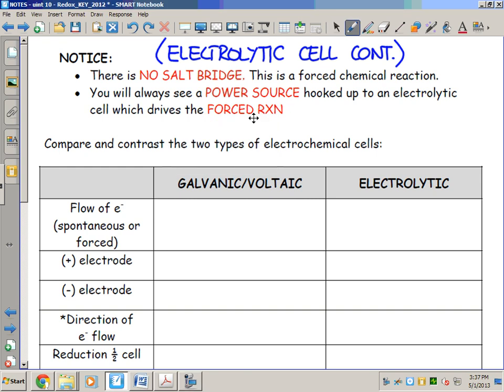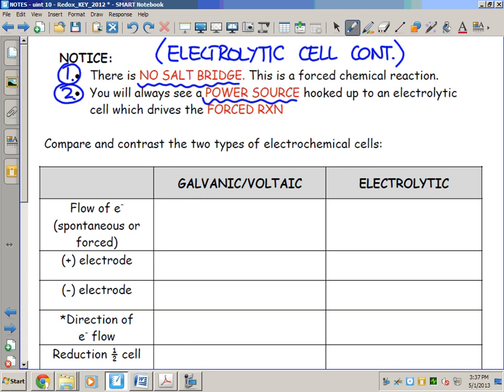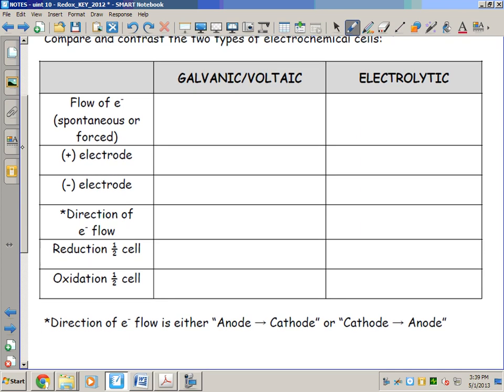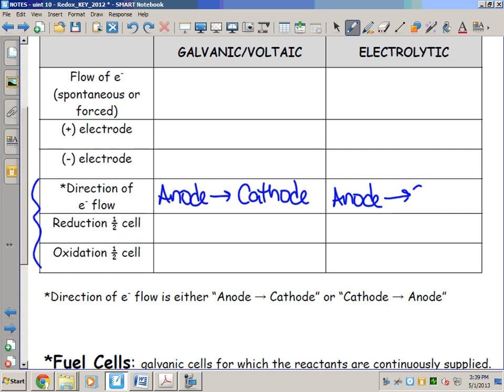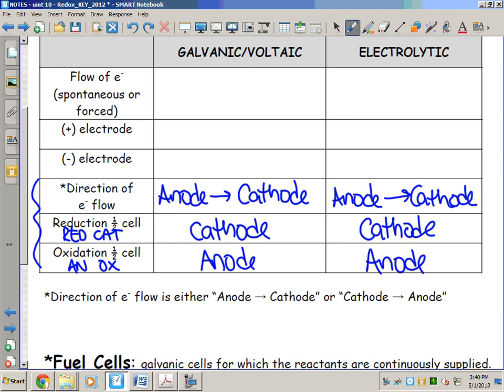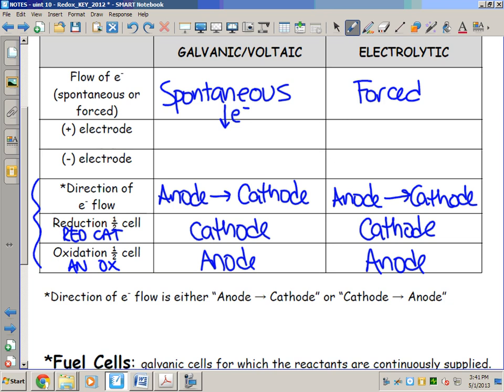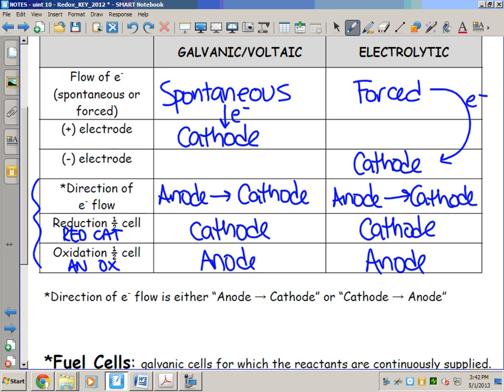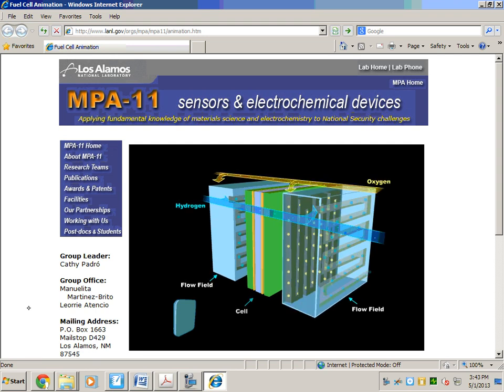Redox: Electrolytic vs. Galvanic/Voltaic Cells